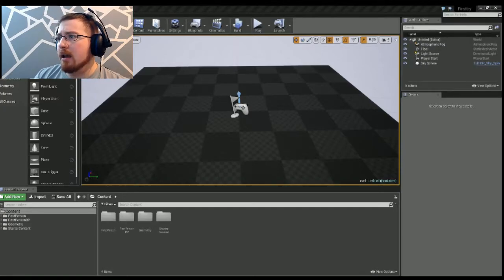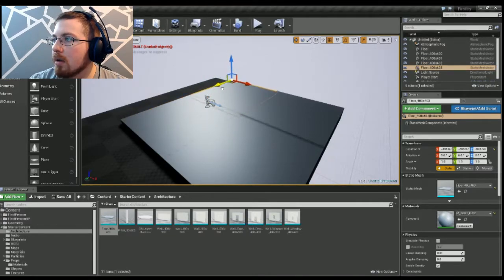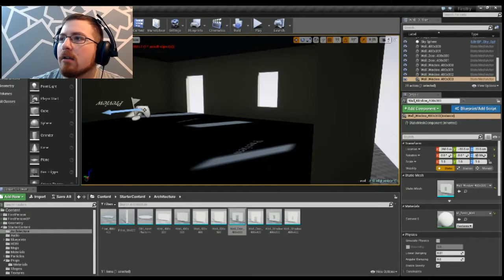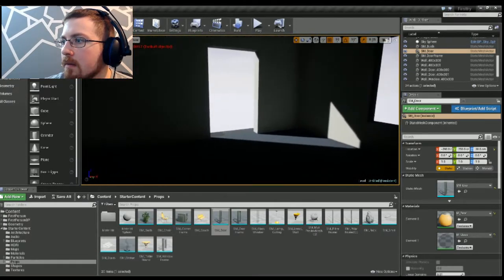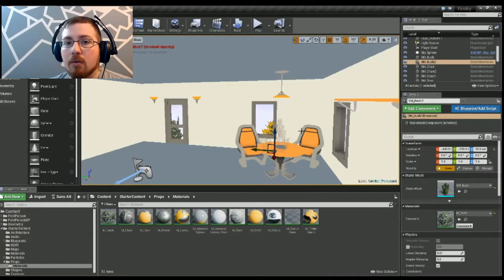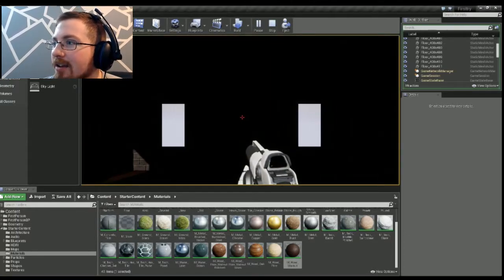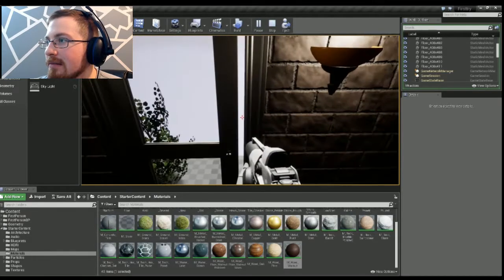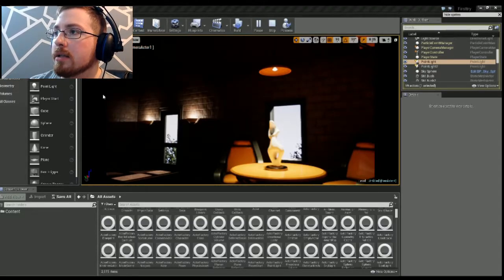Learning The Unreal Engine 4 - Part 1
This is the first part of me learning the Unreal engine 4. This is a free program that anyone can download and use!
I had a few issues with the recording of this video so please excuse any jumps in the footage!